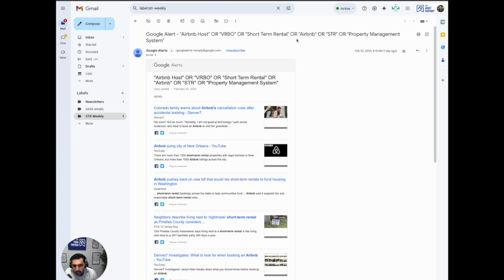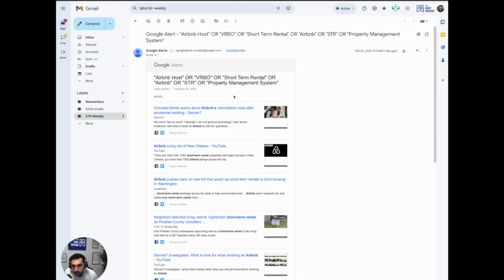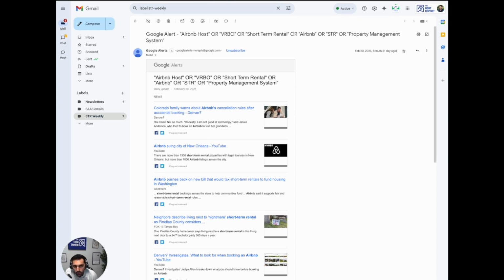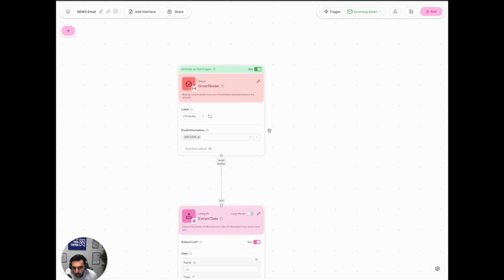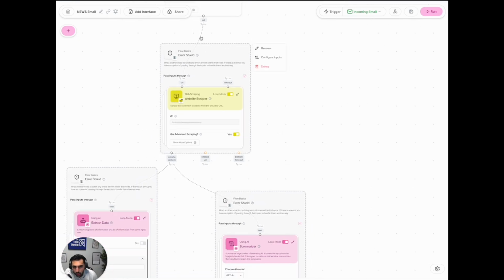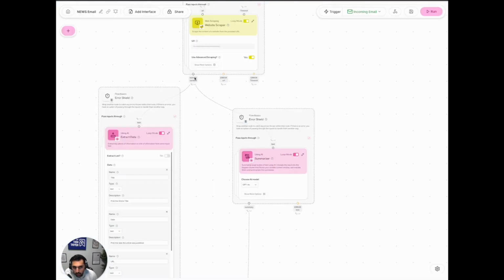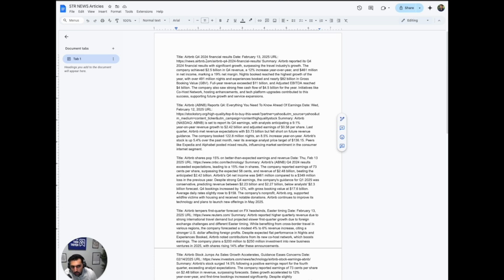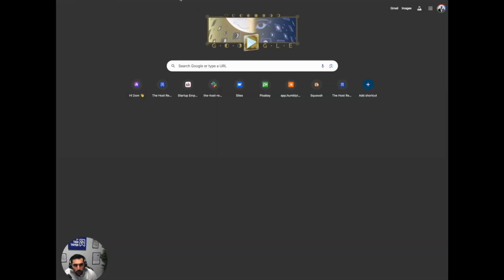How I Automated Newsletter Research Using Gumloop | No Code AI Automation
How I save 3-4 hours each week doing newsletter research. With this process, anyone can easily create a weekly newsletter that curates the best news stories for their specific niche.